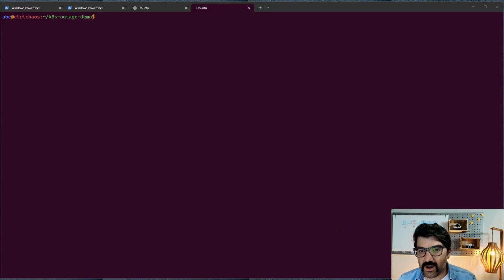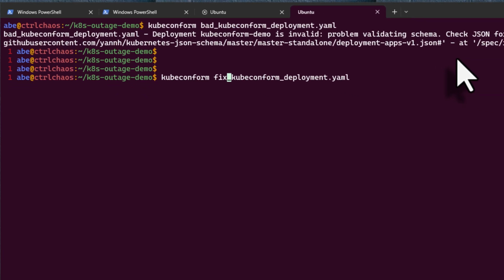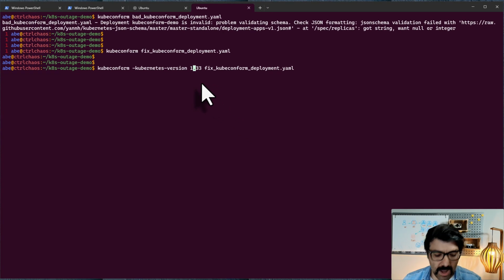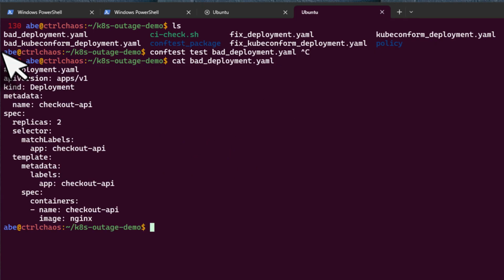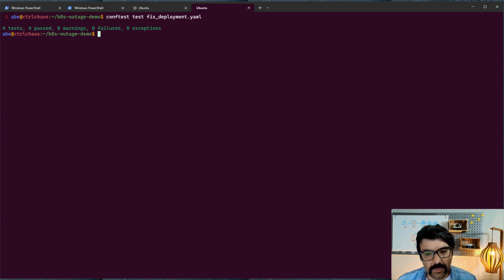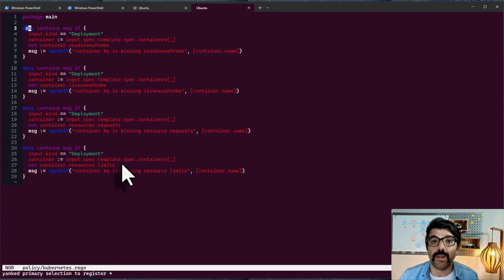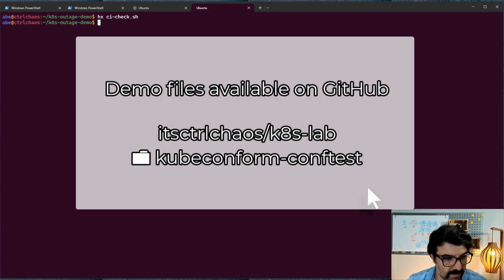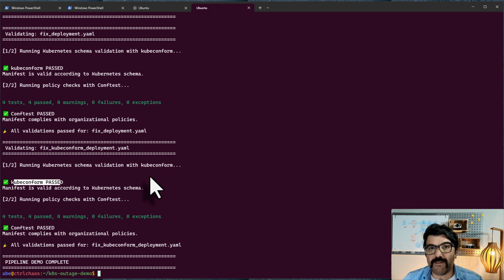How I Stop Kubernetes Outages Before They Reach Production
Most Kubernetes outages aren't caused by Kubernetes.

They're caused by bad manifests, missing probes, and misconfigurations that should never reach production.

In this video, I'll show you how I use Kubeconform and Conftest to catch bad deployments before they ever get applied to a cluster.

We'll cover:

✅ Kubernetes schema validation with Kubeconform
✅ Policy enforcement with Conftest and OPA
✅ Blocking deployments missing readiness probes
✅ Enforcing resource requests and limits
✅ A simple validation pipeline you can use in CI/CD today

Demo files used in this video:
pre-deployment-validation/